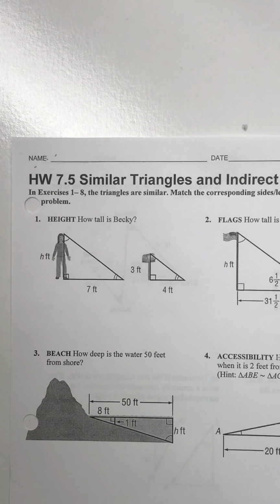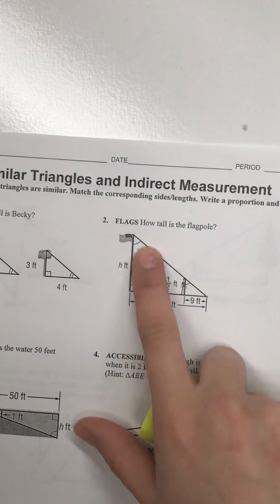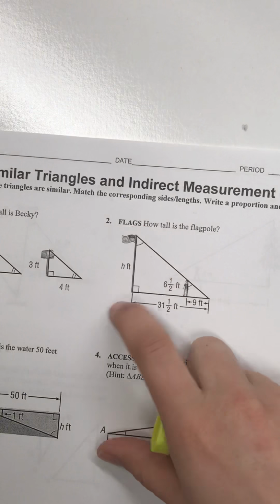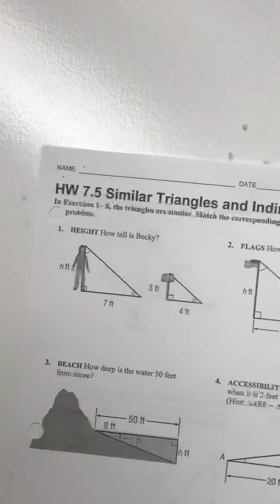7.5 hw problem numbers 1 & 4